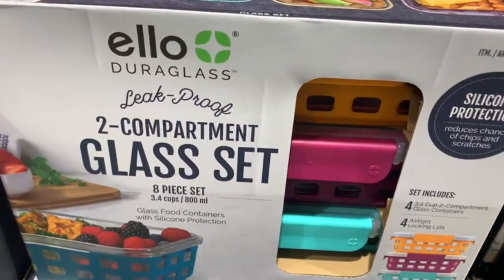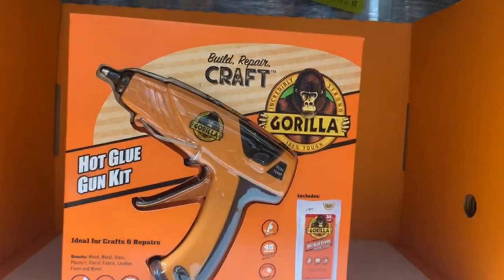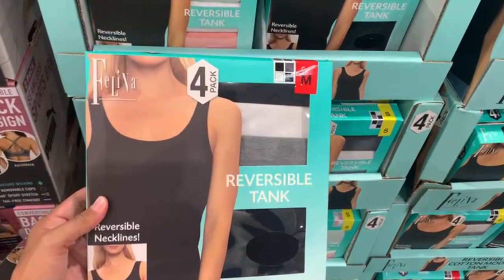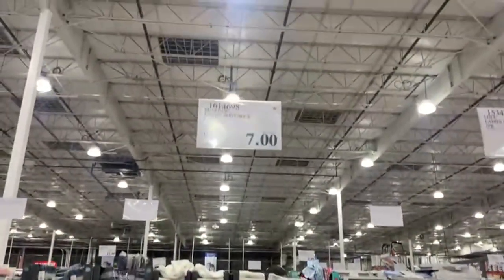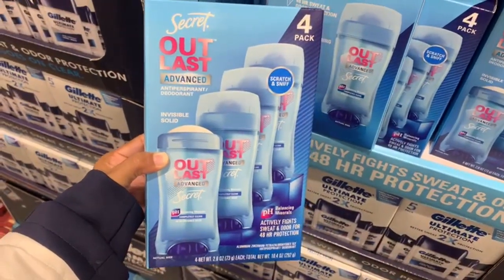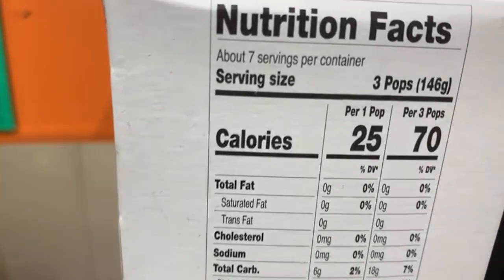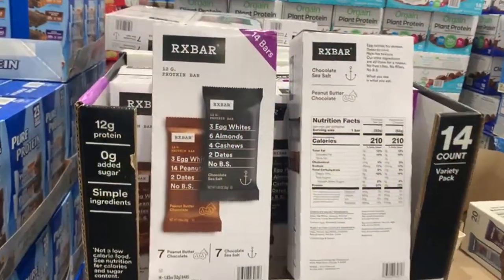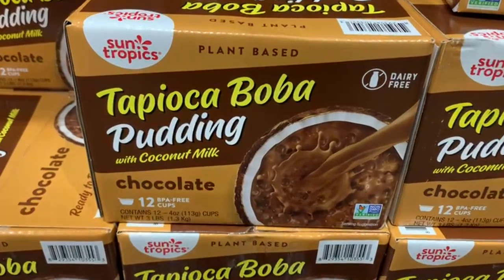🔥NEW COSTCO CLEARANCE NOVEMBER 2022:🚨NEW MARKDOWNS!!! THEY ARE SELLING THESE FOR $5!!! 🔥🔥🔥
Costco Clearance for the month of November!!! New Markdowns!!!

⭐⭐⭐⭐⭐Best Amazon Offers in 2022:

✅Amazon Prime Video, FREE 30 Day Trial: